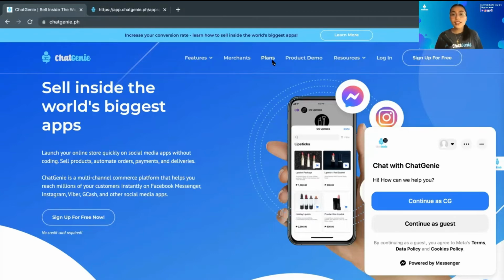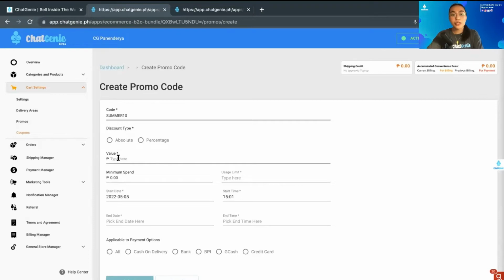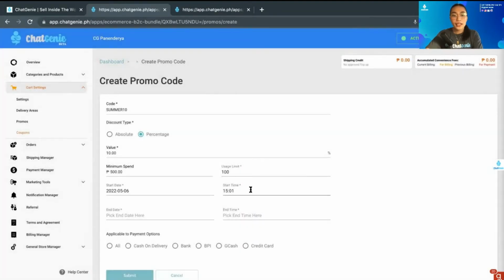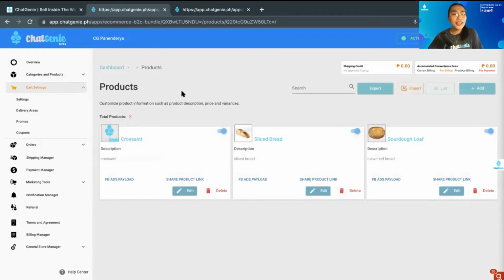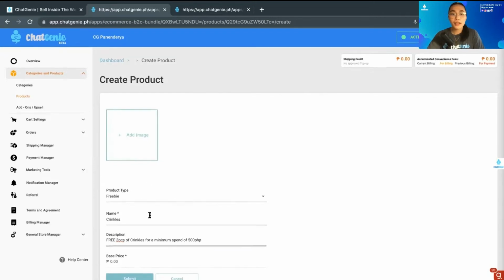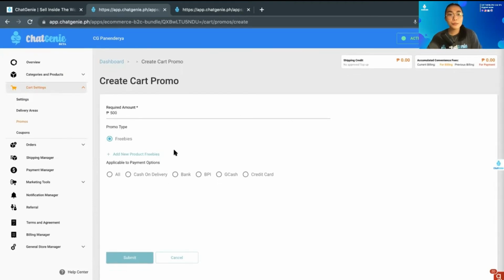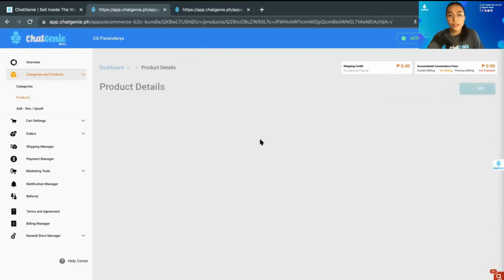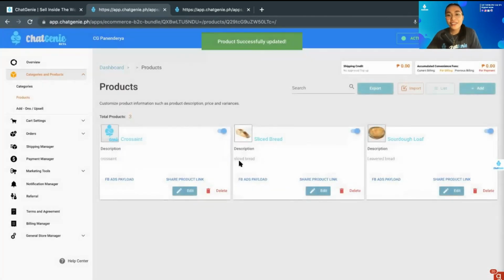Create Discount Coupons and Promos for Your Online Store | In-App Commerce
Learn how to create automated promos for your ChatGenie online store in this short tutorial.

To start selling inside the worlds biggest apps - Facebook, Instagram, Viber, and GLife - just or sign up for our FREE Product Demo Webinar